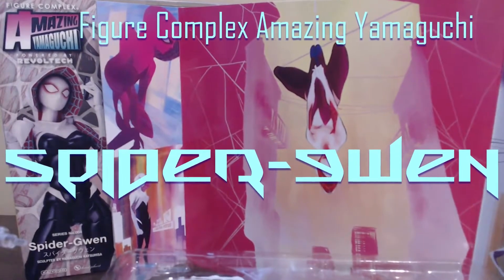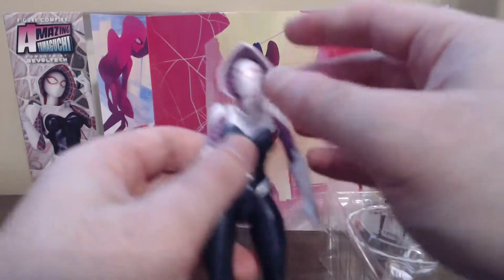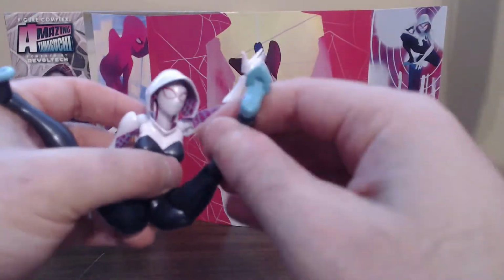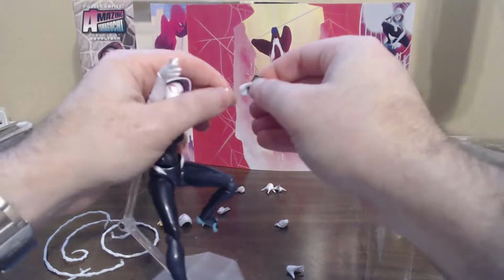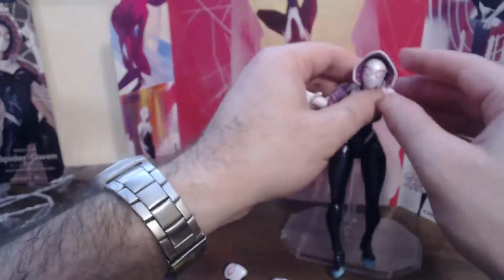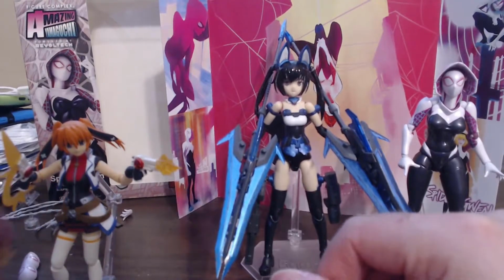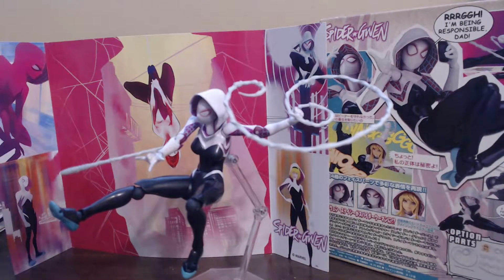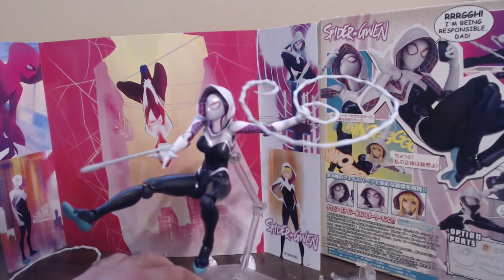54. Amazing Yamaguchi Spider-Gwen Review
Reviewing the Amazing Yamaguchi 004 figure of Spider-Gwen, as powered by Revoltech. She's taken up residence on my mic boom, but how good is she?